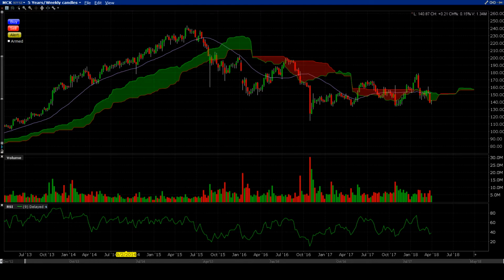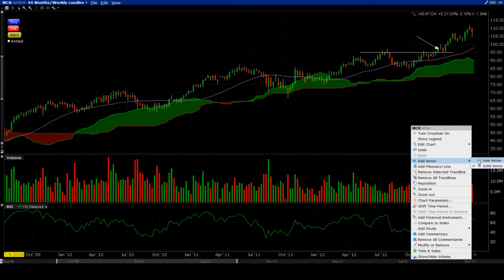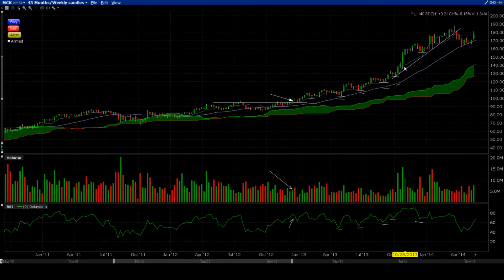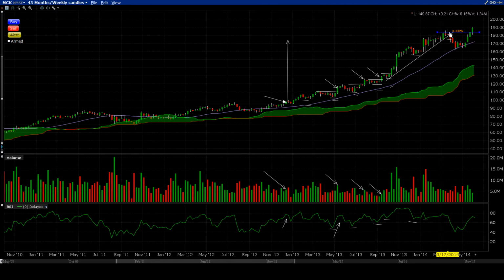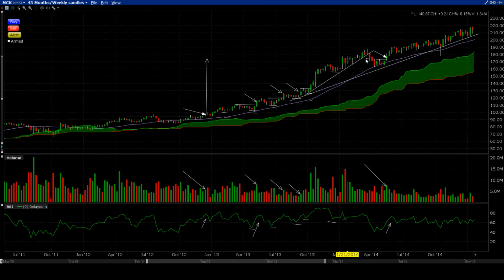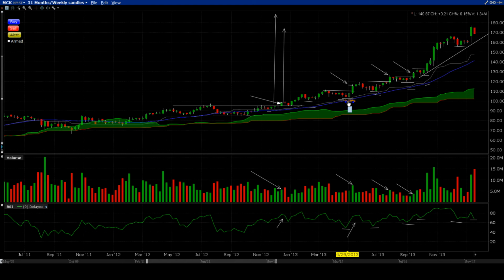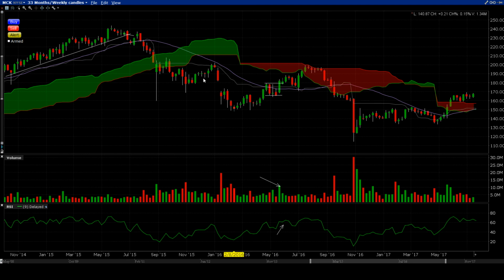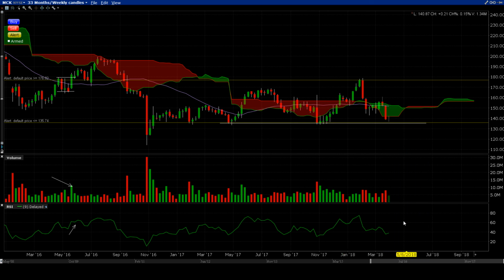Secretwars #0029 - McKesson Corp looking at Stage 4 drop!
Long consolidation stage makes this a great candidate for a Stan Weinstein stage 4 breakdown! $mck $study